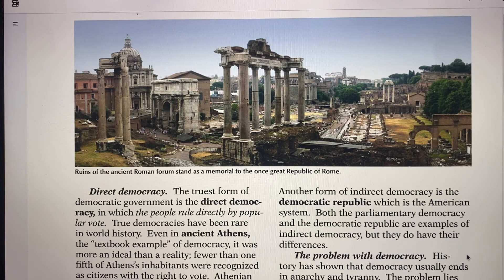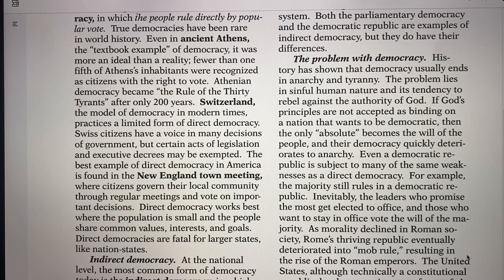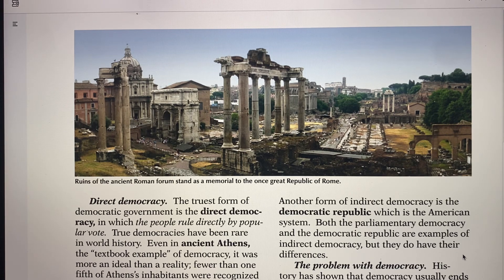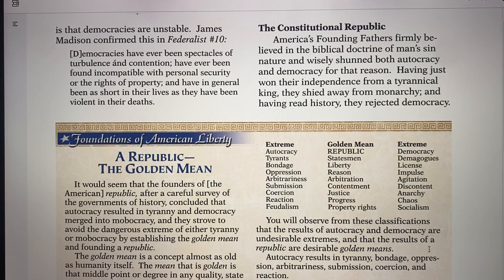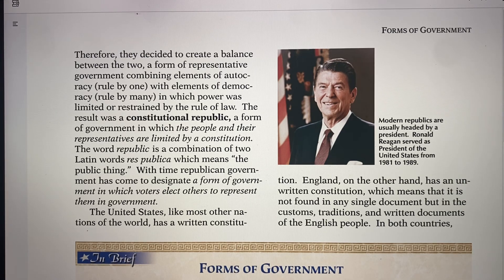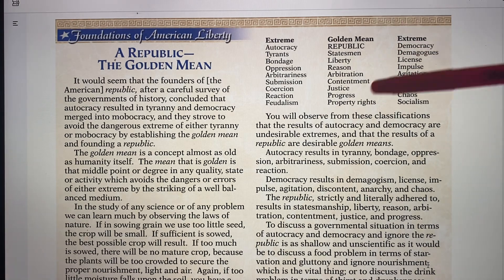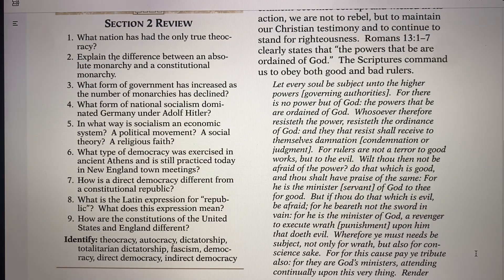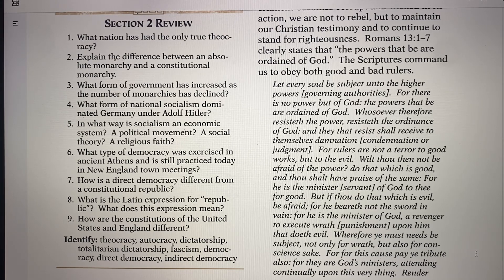Government 2.2 Democracy